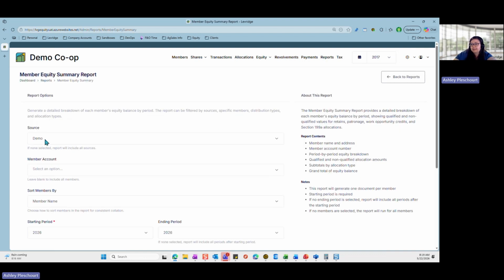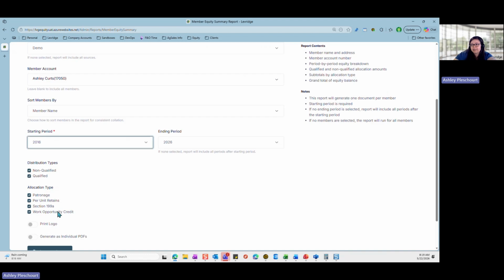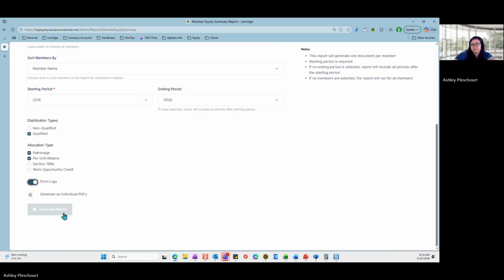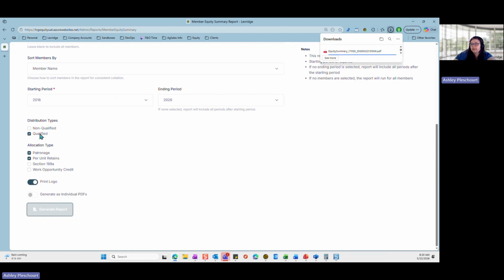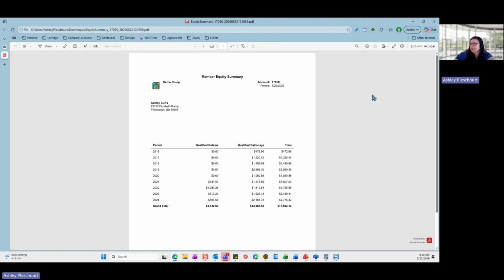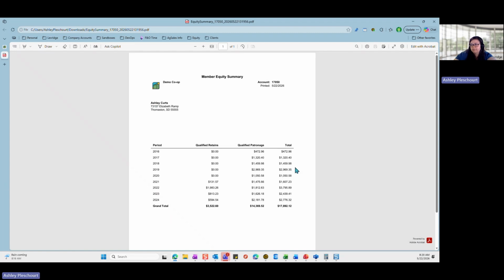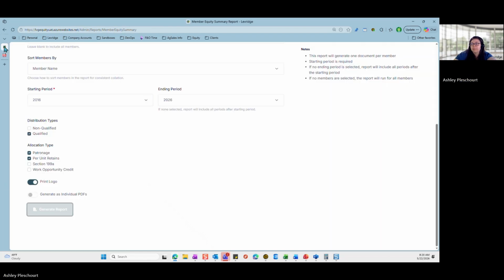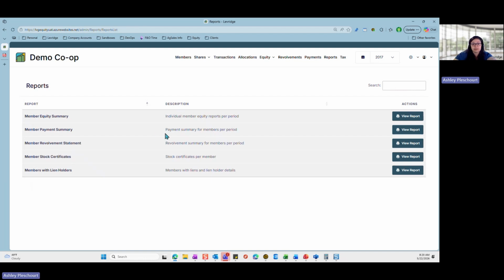Levridge Equity & Patronage Cooperative Reports: Equity Summaries, Revolvements, & Tax Reporting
In this video, we walk through the reporting capabilities for cooperatives available in Levridge Equity & Patronage.

Learn how to use out-of-the-box reports to view:

- member equity balances
- patronage allocations
- payment history
- revolvements
- stock certificates
- lien holder information.